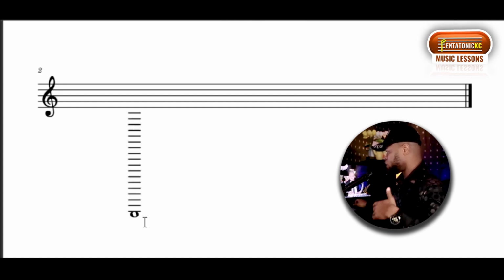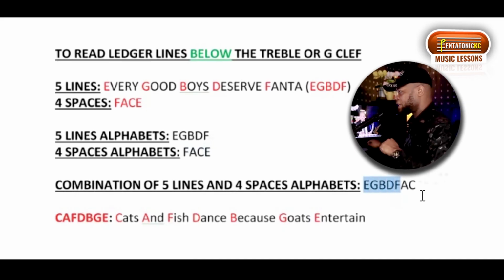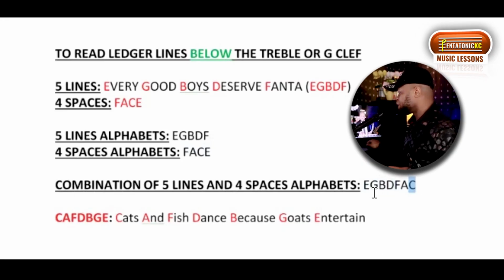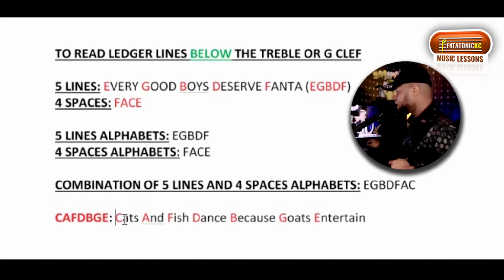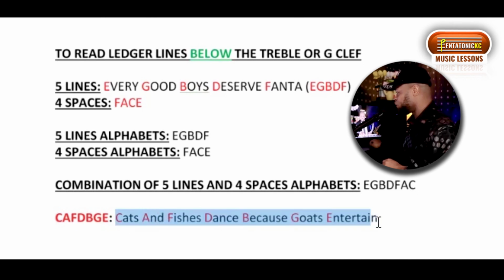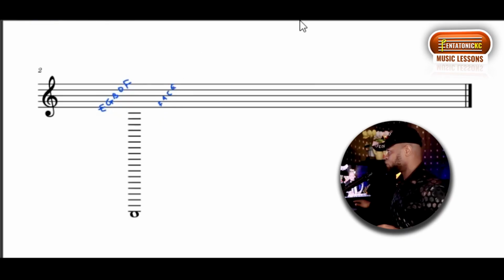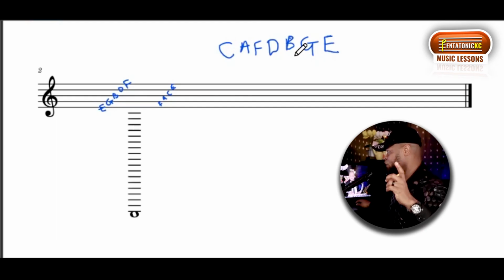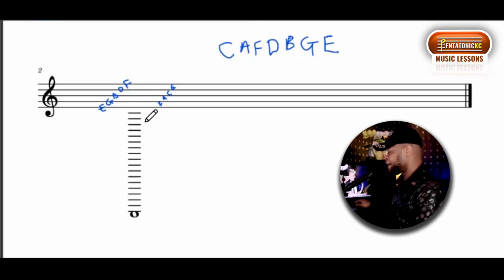How to read lower ledger lines music notes faster on the Treble Clef or G Clef - from line p5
How to read lower ledger lines music notes faster on the Treble Clef or G Clef - reading from a line part 5

PLAYLIST OF ALL VIDEOS - how read music for Piano Keyboard or Organ

This video explains a music theory on read lower ledger lines music notes faster on the Treble Clef or G Clef - reading from a line part 3.
It provides practice like: reading music notes, sight-reading, or reading music sheets on the treble clef for beginners, intermediate, advanced, kids, piano, keyboard, organ, piano players, pianist, keyboardist, organist, producers, dummies, and FL Studio.

This will be a series created on a playlist or full course that will help you learn to read faster, covering sharps and flats in other series.

Watch out for more music lessons on this channel.

send me a direct message on facebook or Instagram @pentatonickcmusiclessons